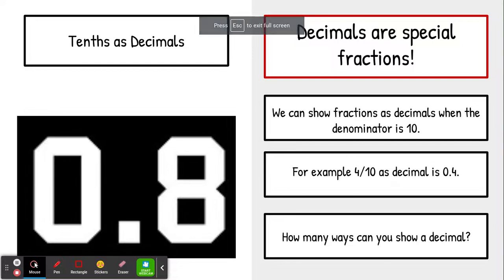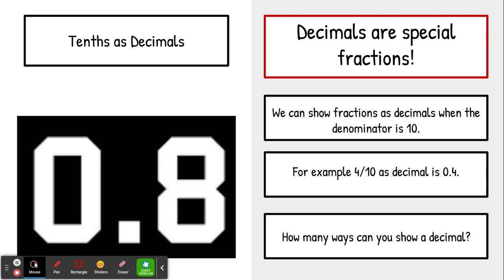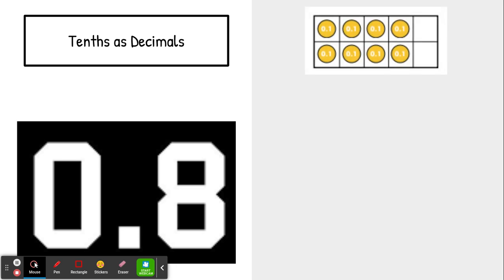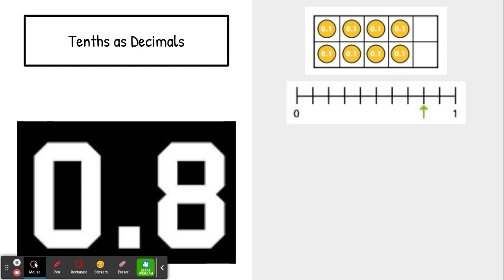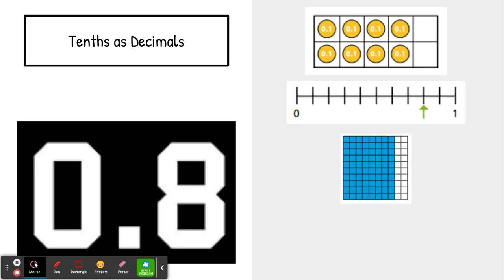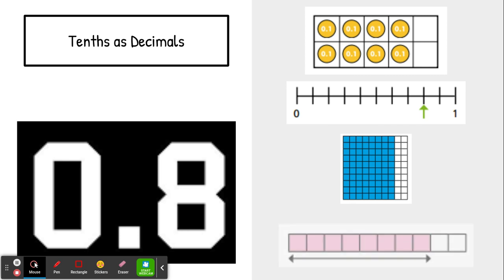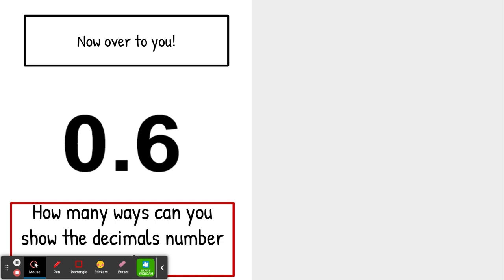Photo Activity - Tenths as decimals